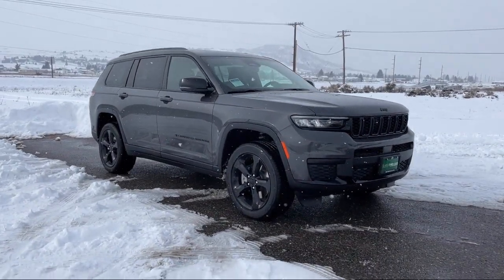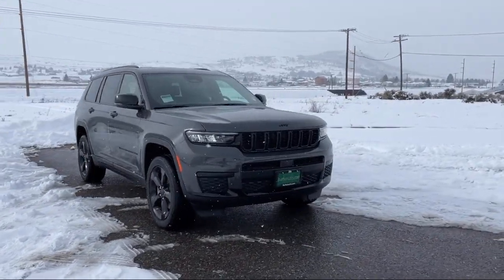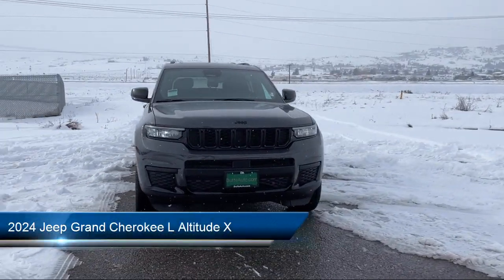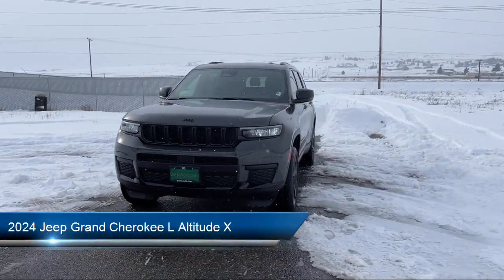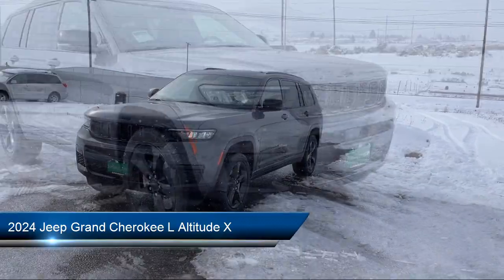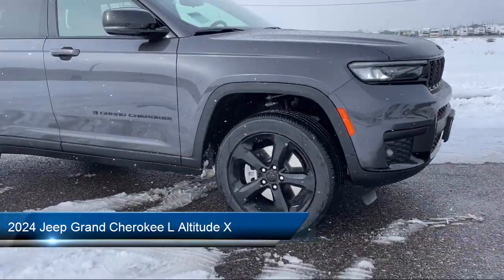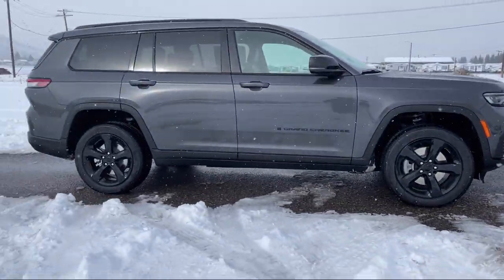2024 Jeep Grand Cherokee L Altitude X Butte Anaconda Helena Bozeman Dillon Missoula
2024 Jeep Grand Cherokee L Altitude X Stock Number: D229 Vin:1C4RJKAG0R8528017.